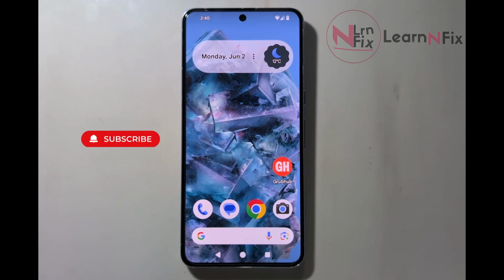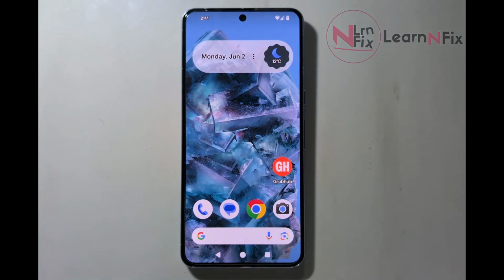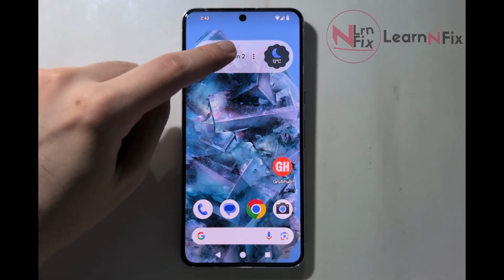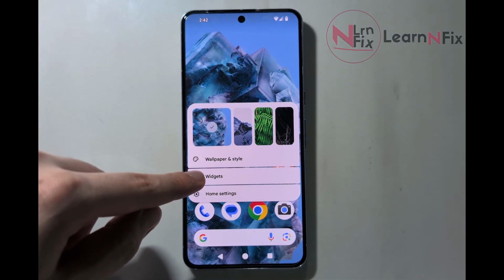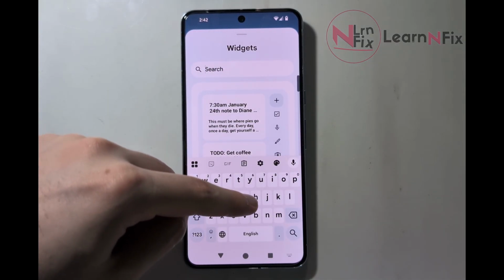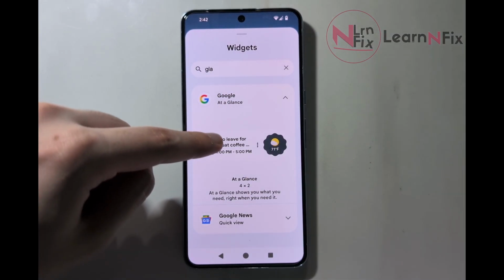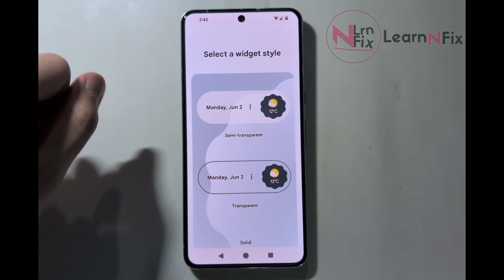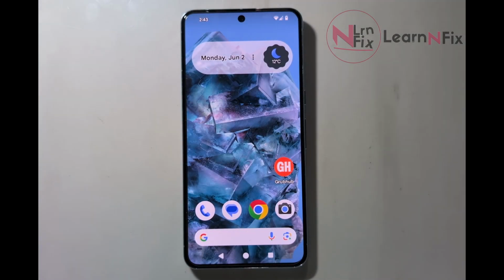How To Use At A Glance Widget On Google Pixel (2025)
This video shows you a step-by-step guide on how to use the At A Glance widget on your Google Pixel.